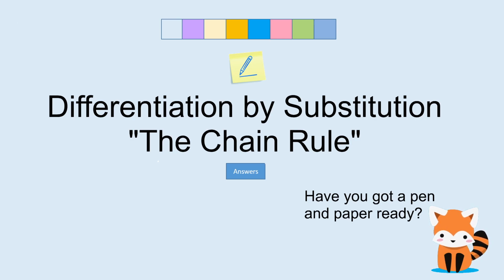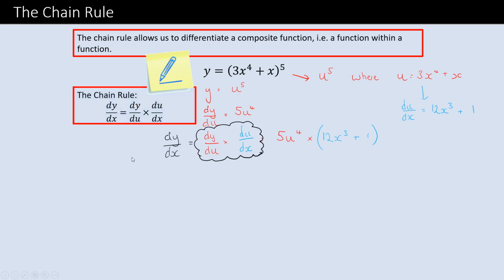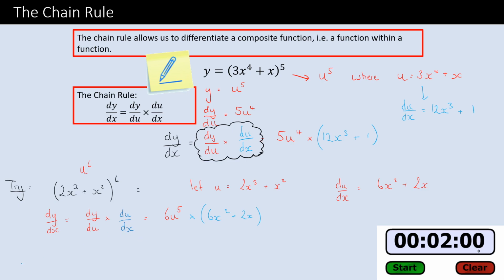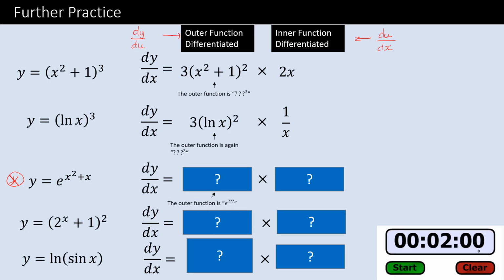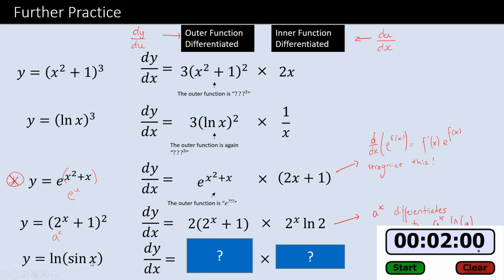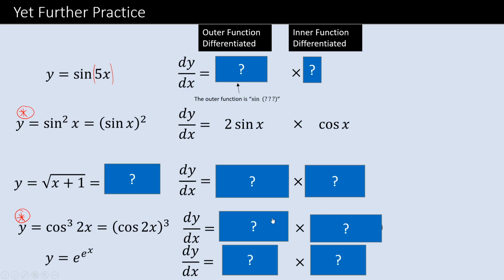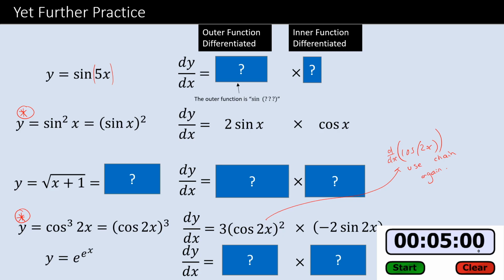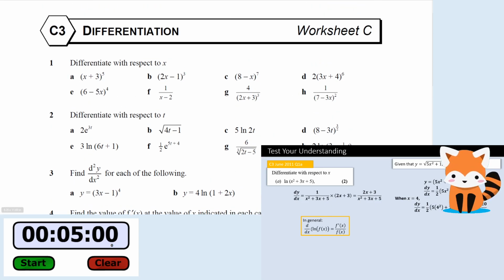[AS/A2 Calculus] The Chain Rule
Here we take a look at Differentiation by Substitution or what is more commonly referred to as "The Chain Rule". This will explain more about why some things have differentiated the way that they have!